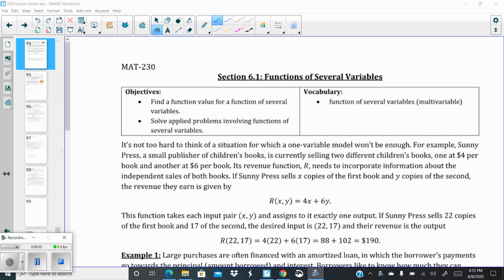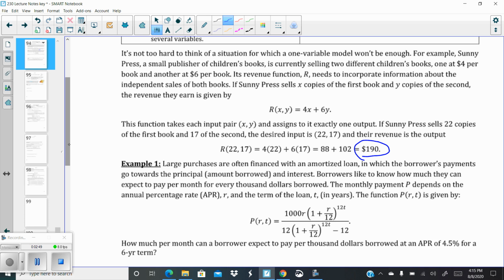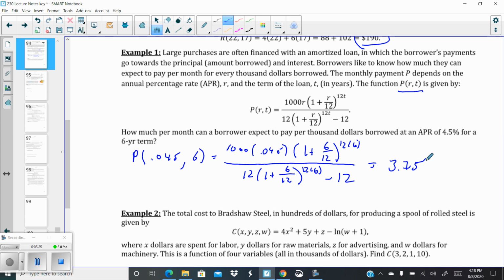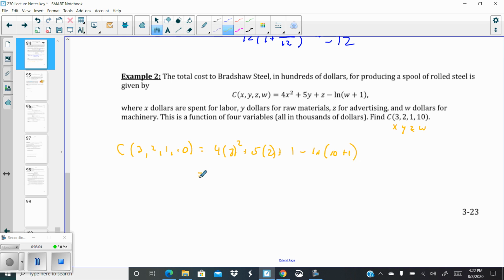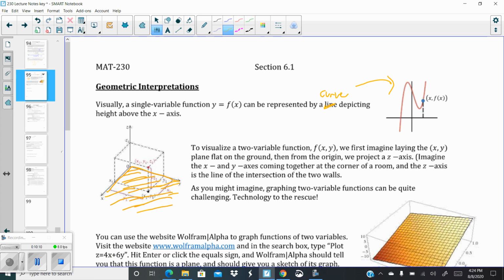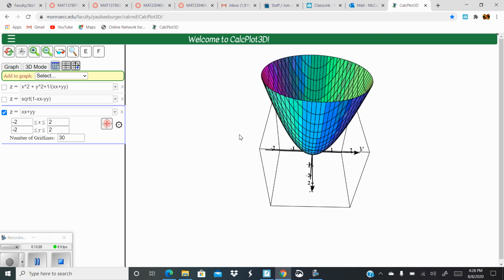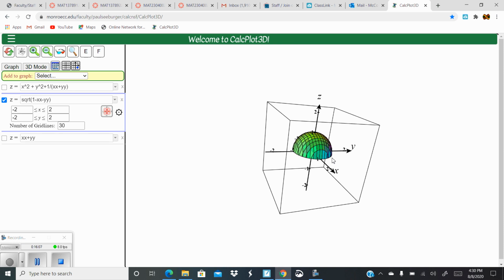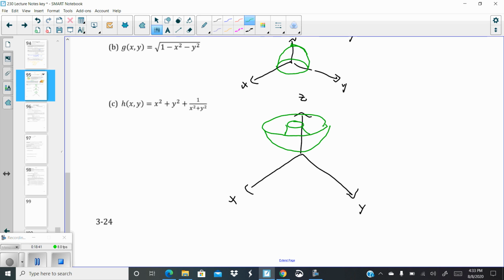230 6 1 Notes Key